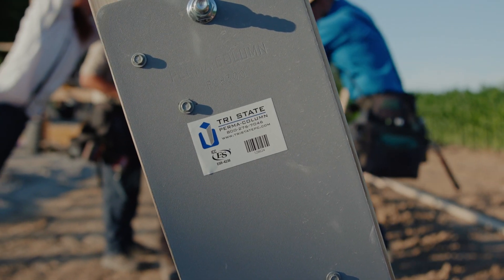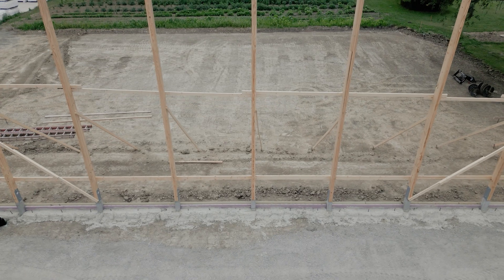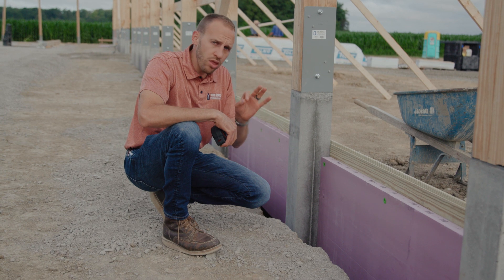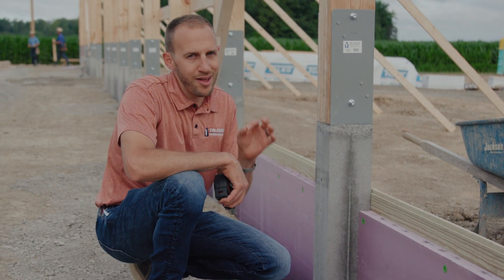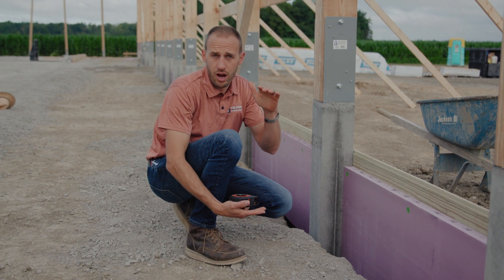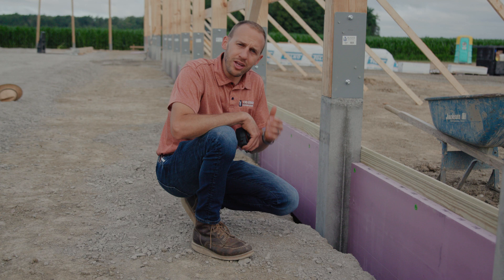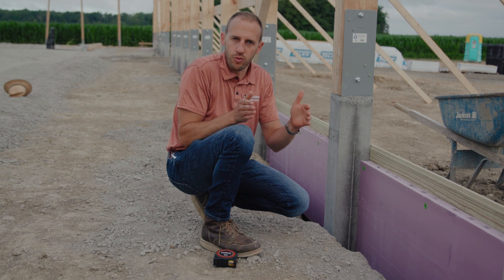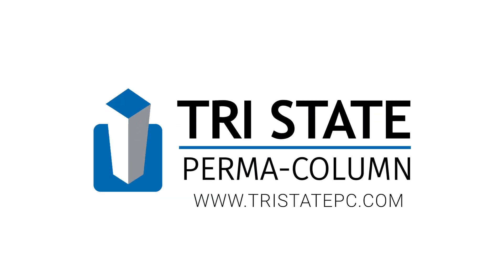Installing Perma-Columns to Meet Energy Code - Part 1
In this video Matthew Gerber will show you how to install Perma-Columns to meet energy code on a post frame build project. Perma-Column® is the permanent foundation system that combines the lasting durability of precast concrete with the value of post-frame construction.